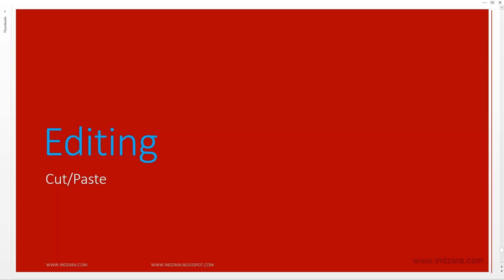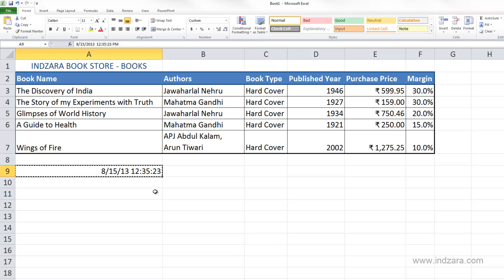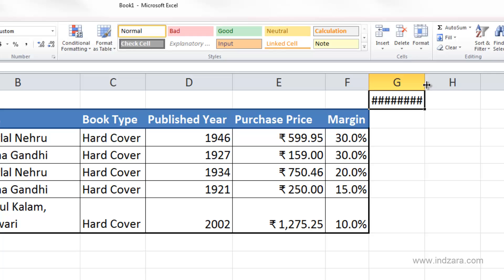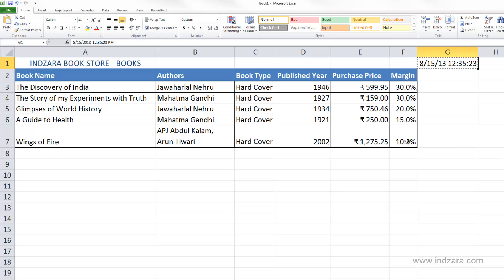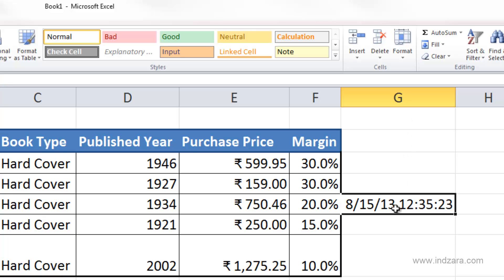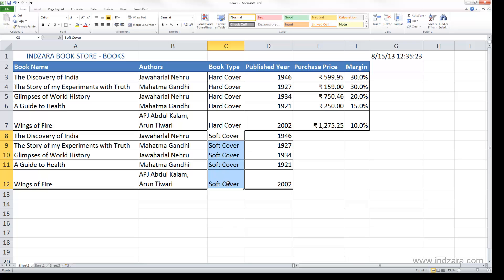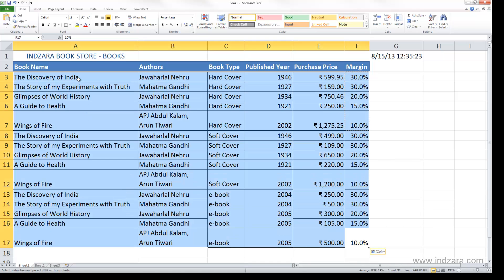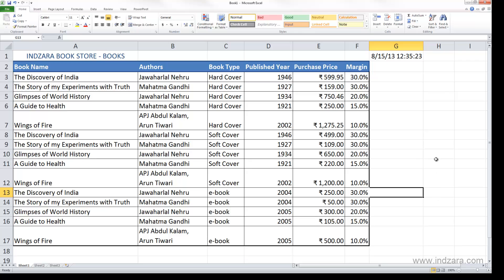Useful Excel for Beginners - Chapter 5 Lesson 6 - Cut Paste